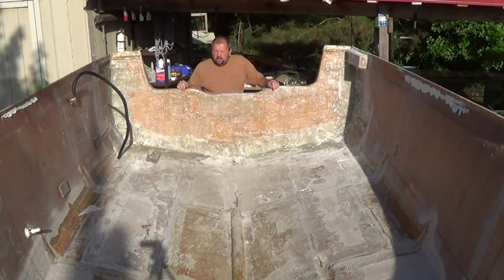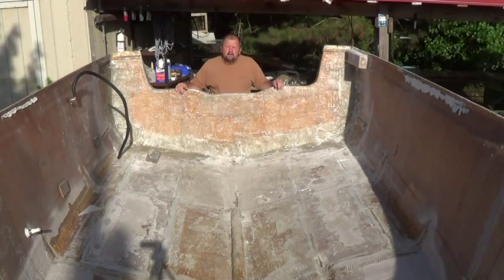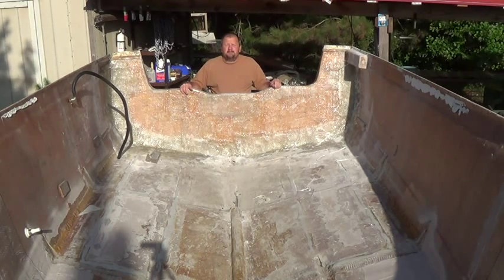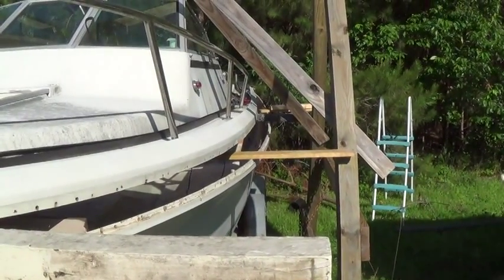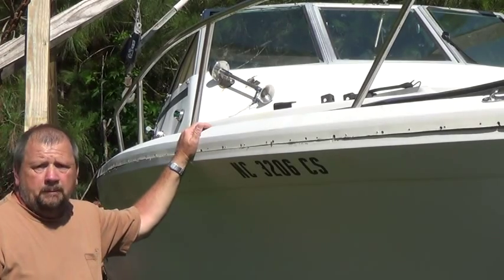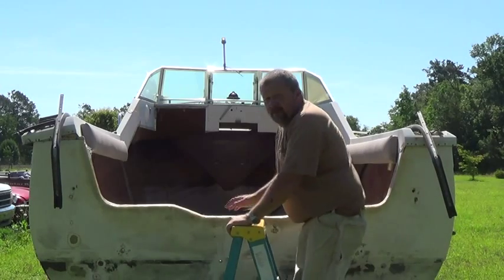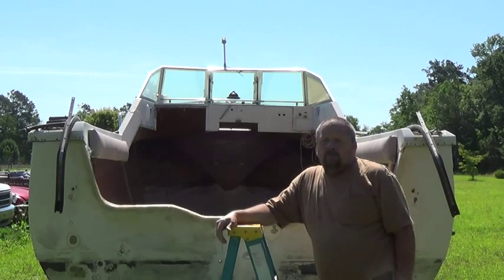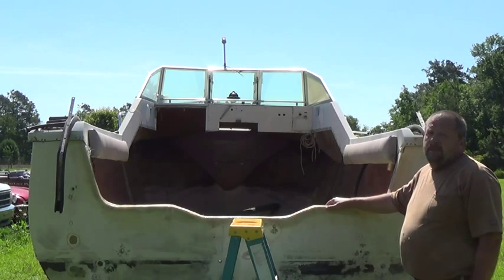Robalo Boat Project 15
Replacing the cap on the Robalo. This will insure that the boat is the proper shape when I install the bulk heads and stringers. I was surprised how much the shape of the hull change in so little time. If I would not have done this the cap would not have fit back on the boat after the bulk heads and stringers were replaced. Even the clamps I used on the transom to hold it tight together change the shape of it where the cap screws on. I will know for next time.